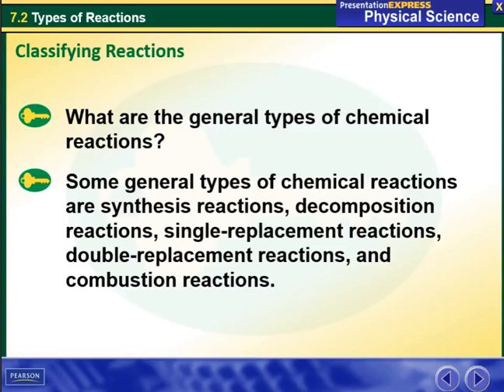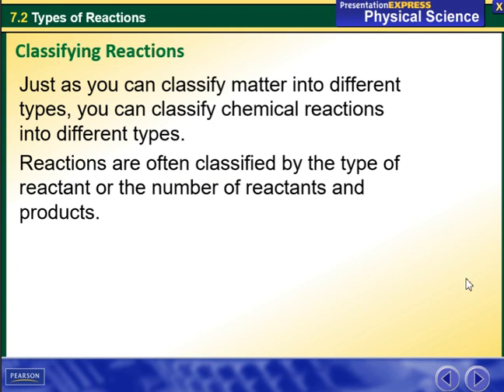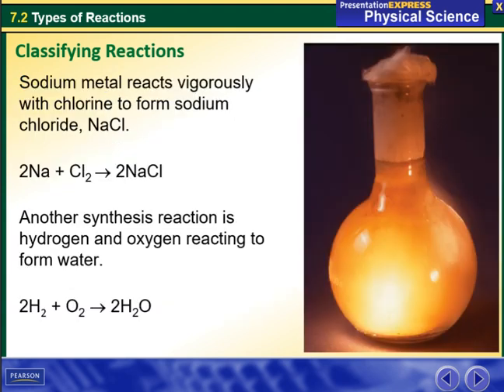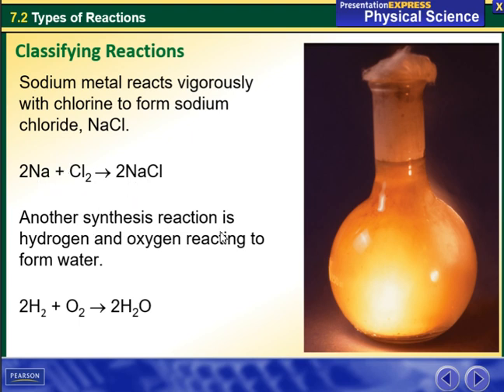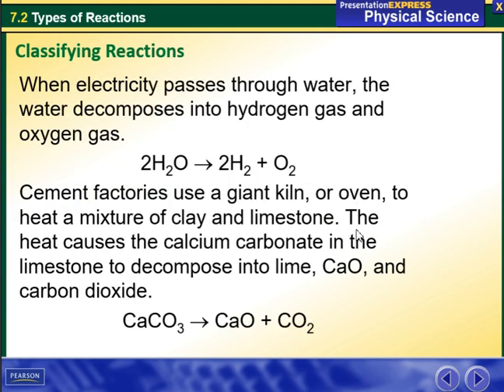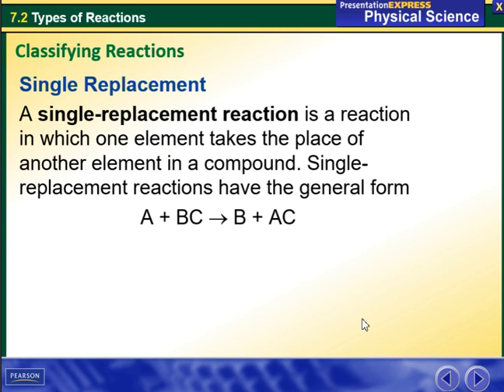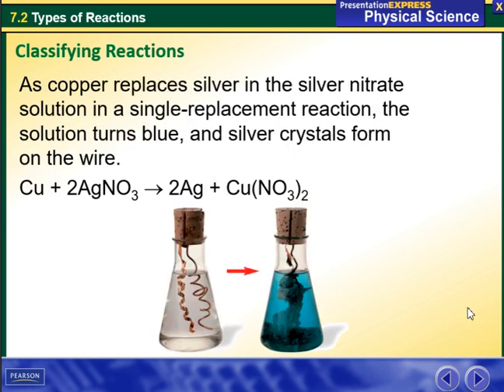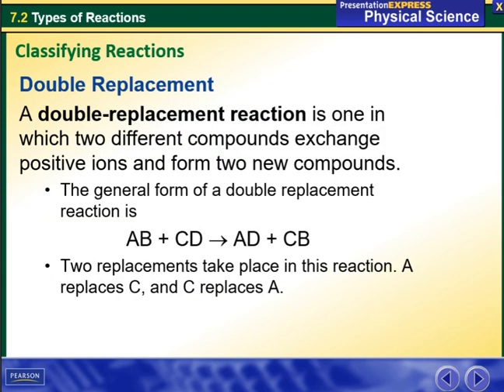General Science Nov 12 Nov 16 Types of reactions-by Ms. kathrene Musallam